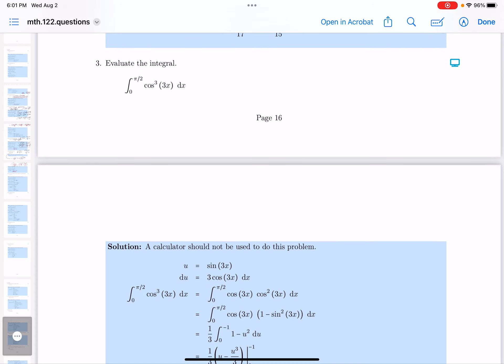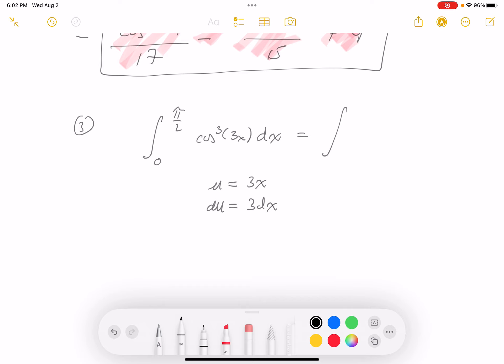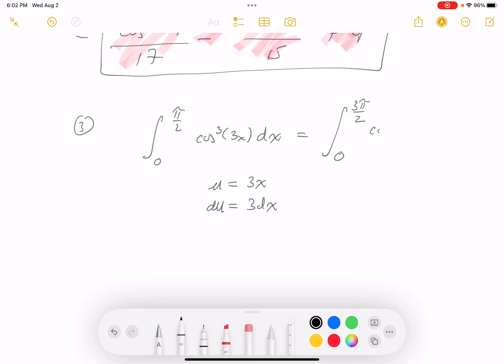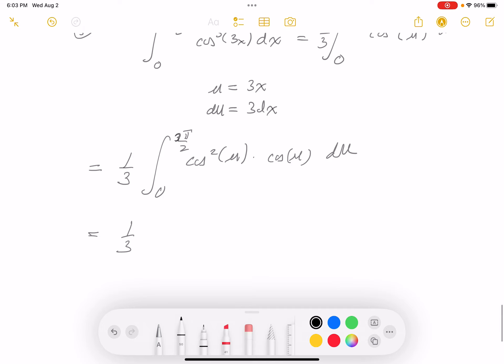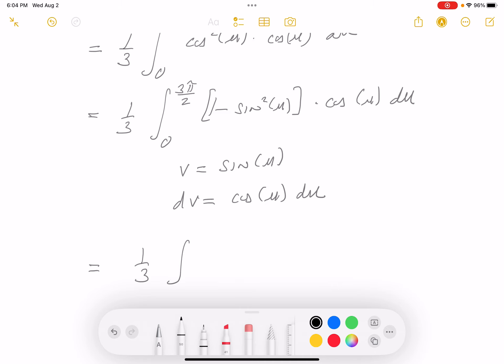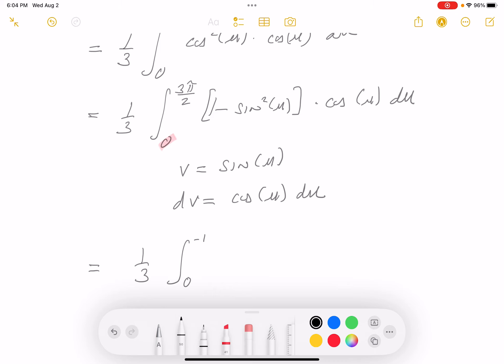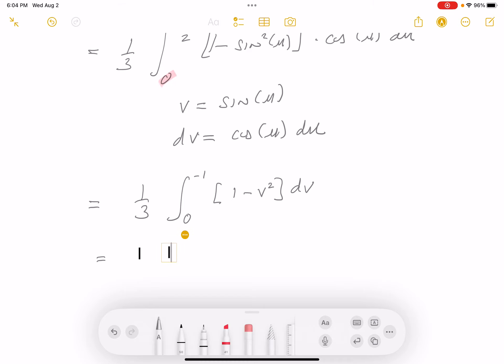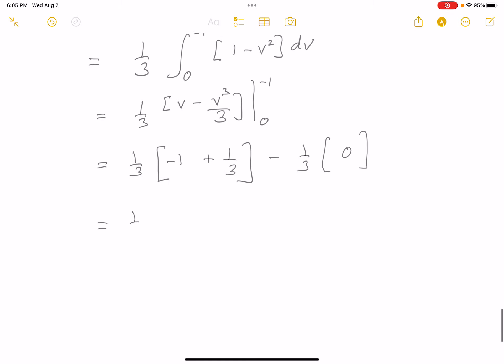mth 122 07 02 03